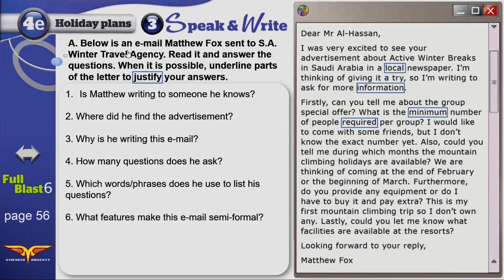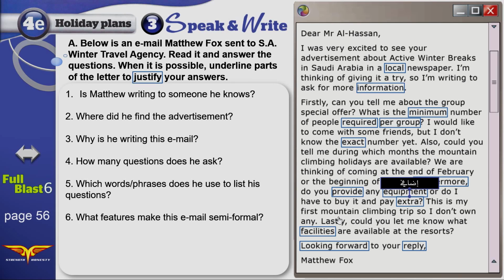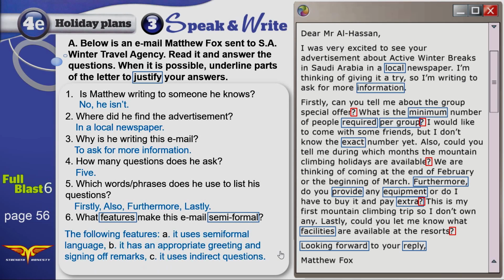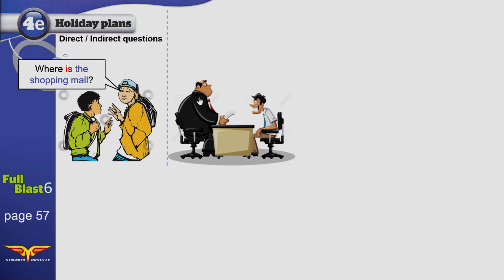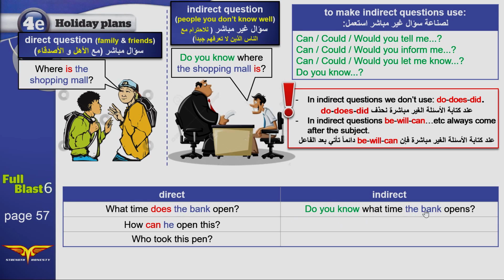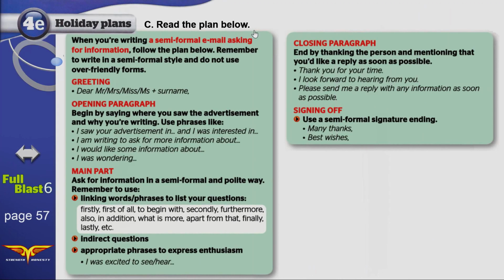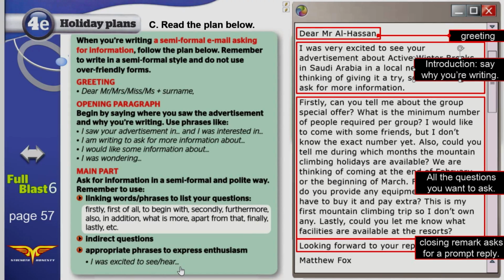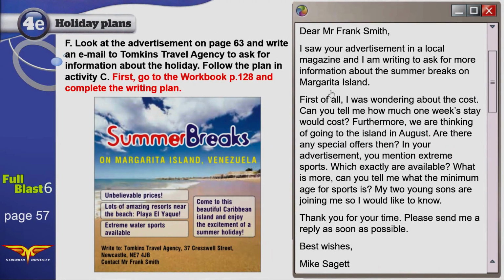Full blast6 module 4e 3 Speak & Write direct / indirect quesions + workbook A+B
فيديو تعليمي الصف الثالث متوسط الفصل الثاني من إعداد وتقديم المعلم معتصم نديم.